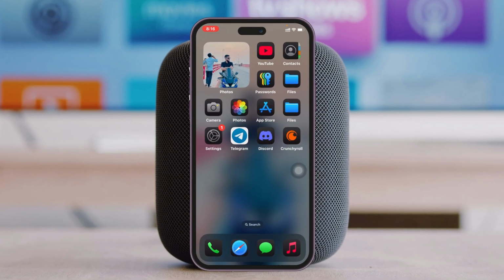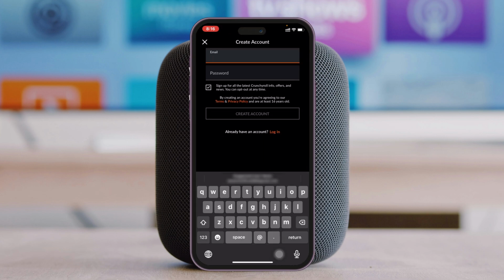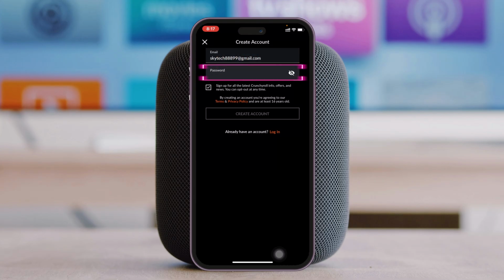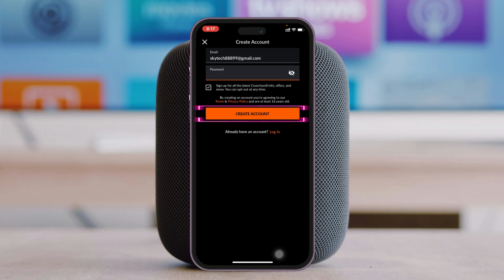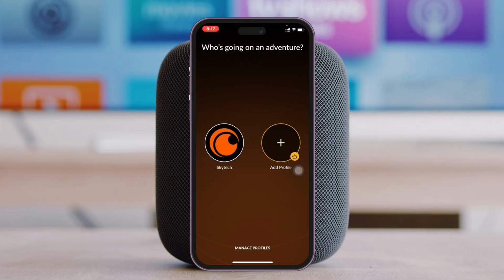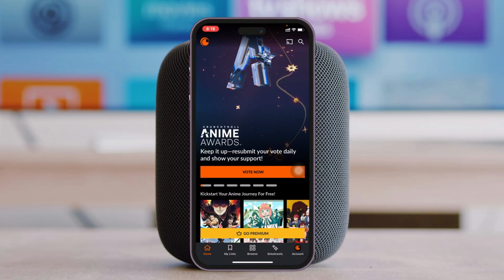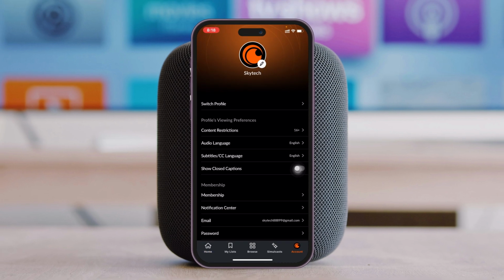How To Create A Crunchyroll Account 2025 | Sign Up Crunchyroll Account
Wondering how to create a Crunchyroll account and start watching your favorite anime right away? You’re in the perfect place! In this video, we’ll walk you through the simple steps to create a Crunchyroll account and explore why it’s one of the best anime streaming apps available today.

Whether you’re new to anime or a longtime fan, knowing how to sign up for Crunchyroll unlocks access to one of the best anime websites out there. Learn how to make a new Crunchyroll account quickly and easily so you can dive into thousands of episodes anytime, anywhere. So if you've been asking, "How do you create a Crunchyroll account?" or just searching for the easiest way to get started on Crunchyroll, this video has everything you need!